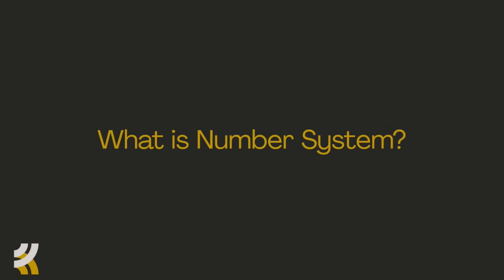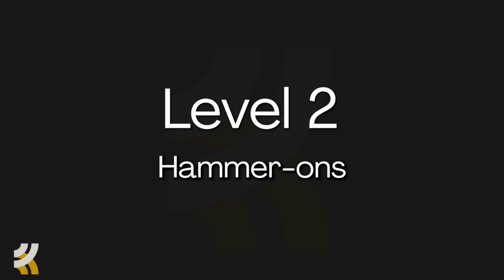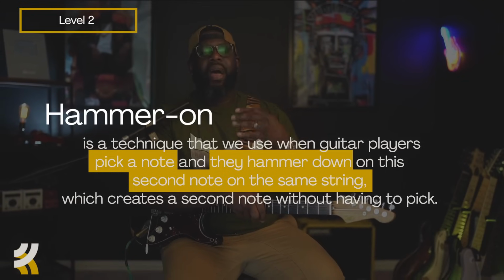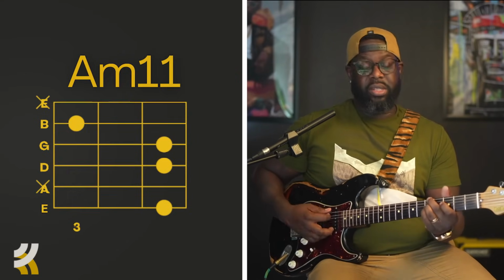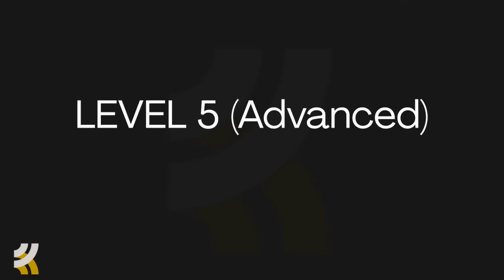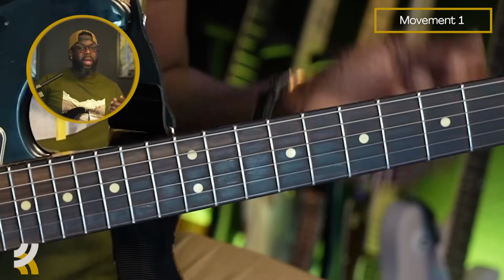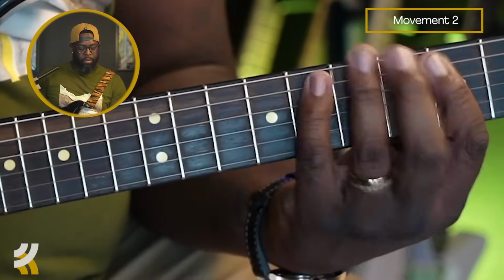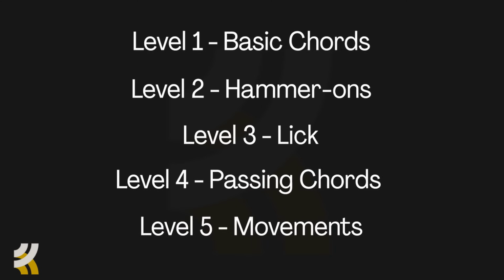If You Want Your Chord Progressions to Stand Out, Watch This Video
Want to MORE HELP Making Your Chord Progressions Stand Out?  Get My Help for FREE for 14 Days!

In this guitar lesson, I'm showing you how to take one of my favorite chord progressions and give you a template for how to spice up the chord progression so that your chord progressions stand out.  I start with the basic level and take it up to the advanced level. Keep practicing what I share in the video and you'll begin to hear a difference in your playing!

Hi, my name is Kerry "2 Smooth"! I am a guitar instructor, professional guitarist, and producer.  I believe everyone has the potential to be a really good guitarist. I made it my mission to give back by sharing my knowledge and help shape the next generation of guitarists from all over the world. That's why I've created this channel!

🕖  VIDEO TIMESTAMP  🕖
00:00  Struggling to Spice Up Your Chord Progressions?
00:23  Basic to Skilled Level
00:41  The Number System
02:14  The Chord Progression
02:54  Cheat Code
03:41  Level 1
04:19  Level 2
04:56  Level 2 Practice Exercise
05:43  Level 3
06:54  Level 4
08:10  Level 4 Practice Exercise
09:38  Level 5
10:10  m7 to m9
12:14  Triad Movement
14:43  Double Stops
15:12  Chromatic Movement